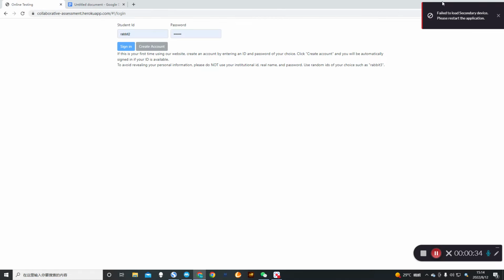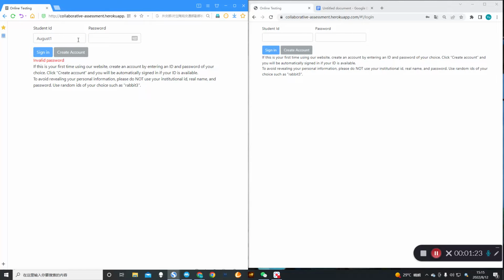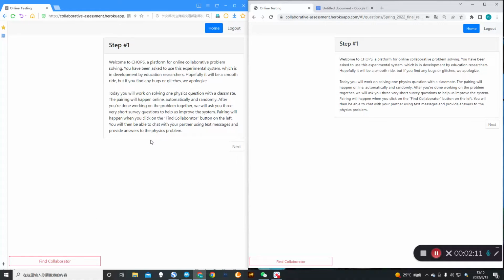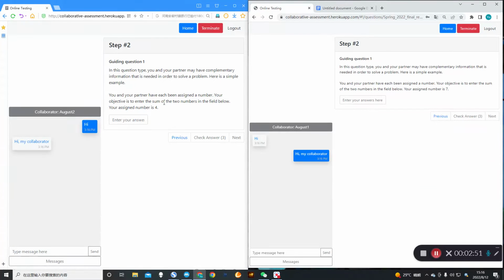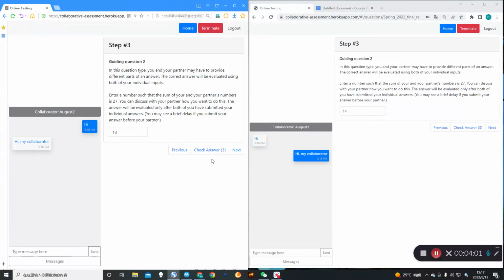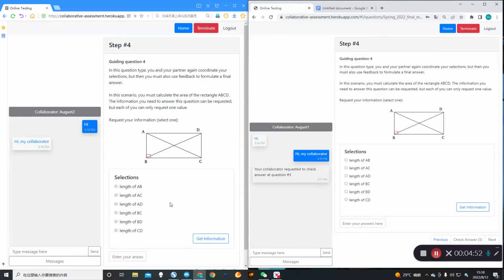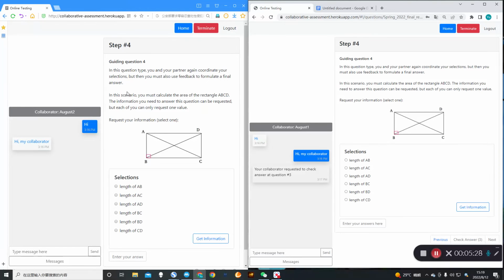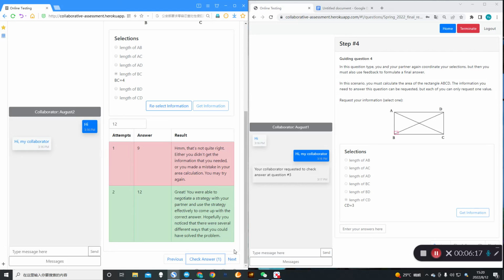Introduction of online collaborative platform